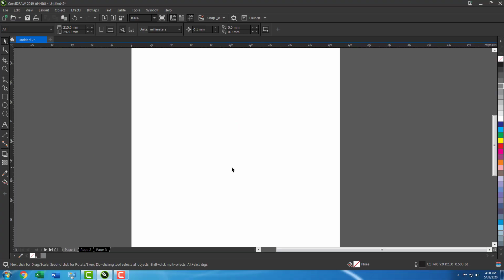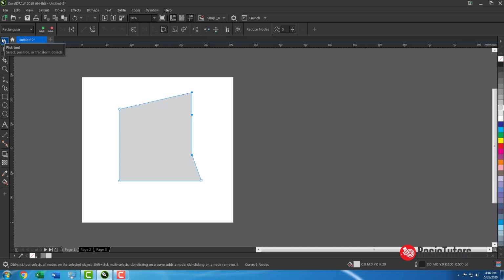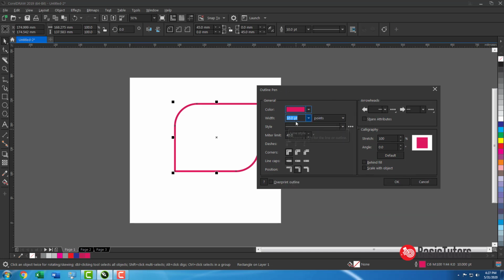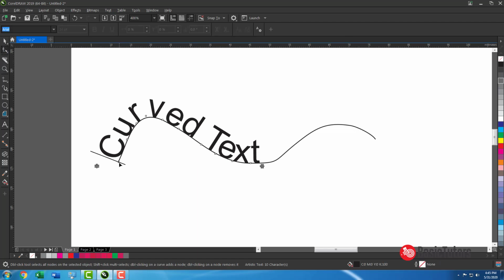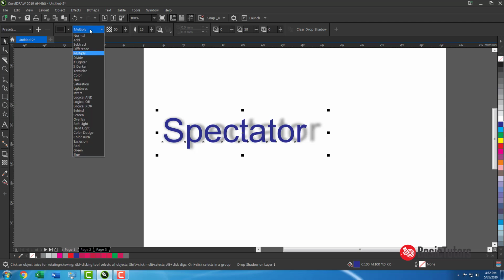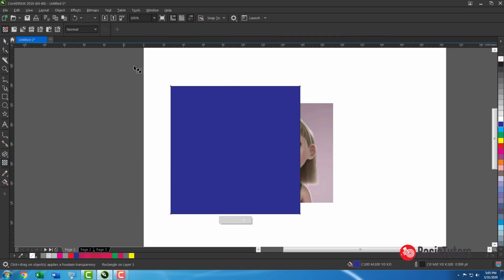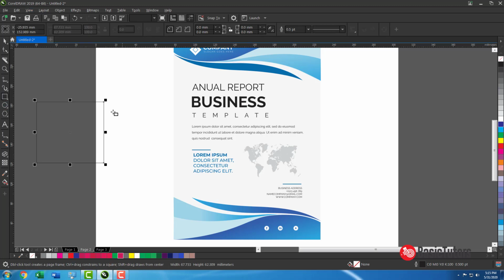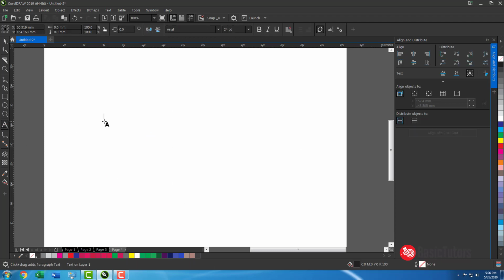CorelDraw - Complete Basic Tutorials for Absolute Beginners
With this video you can learn the basics and fundamentals of Coreldraw Software, including how to draw and shaping objects, work with the interface, tools, effects and more.